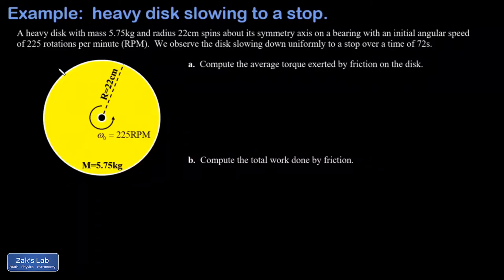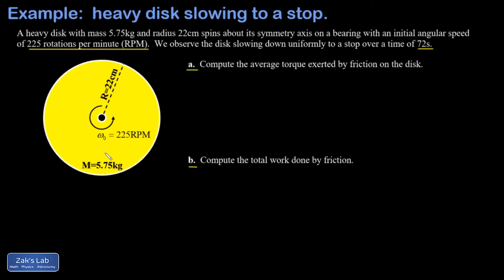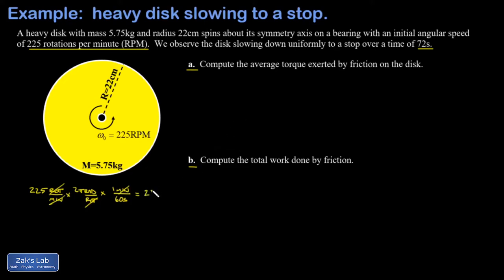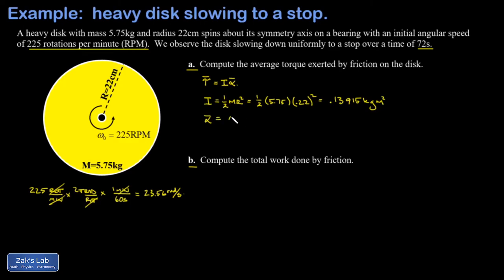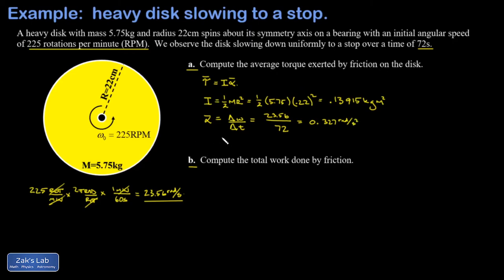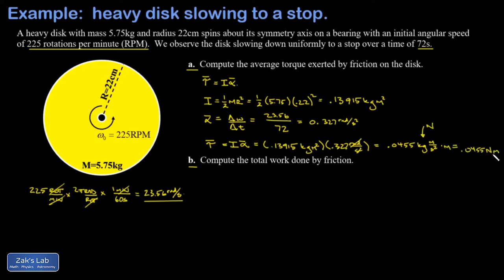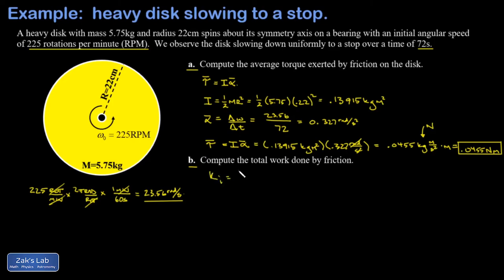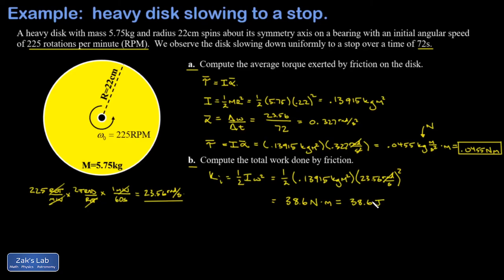Torque on a rotating disk: calculate torque exerted by friction and rotational friction work.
We are given the specifications on a heavy rotating disk, and the first order of business is to convert the rotational speed from RPM to radians per second.

In the first question, we are asked to calculate the torque exerted by friction as the disk slows to a stop.  To get this done, we apply the rotational equivalent of Newton's second law:  tau=I*alpha.  We use the standard geometric formula for the moment of inertia of a disk:  1/2*M*R^2, and we compute the average angular acceleration using delta(omega)/delta(t).  Multiplying moment of inertia and angular acceleration, we obtain the average torque exerted on the disk by friction.

In the second question, we are asked for the work done by friction as the disk slows to a stop.  We compute this work by looking at the initial kinetic energy of the disk, and we realize the work done by friction is simply the negative of this quantity, since friction is responsible for removing the energy from the system.  We compute the rotational kinetic energy using 1/2*I*omega^2, and we've got the work done by friction on the rotating disk.